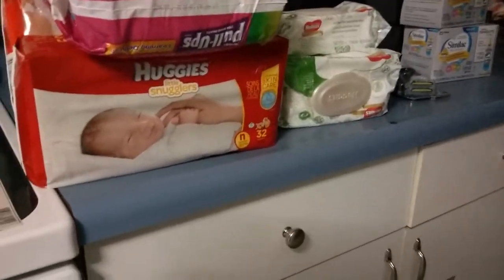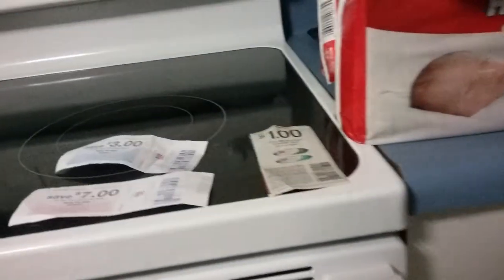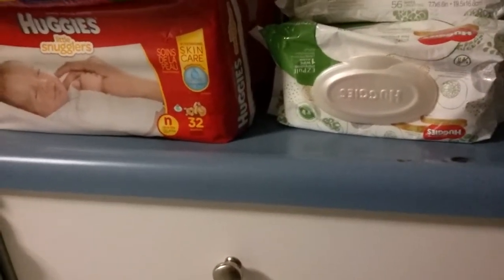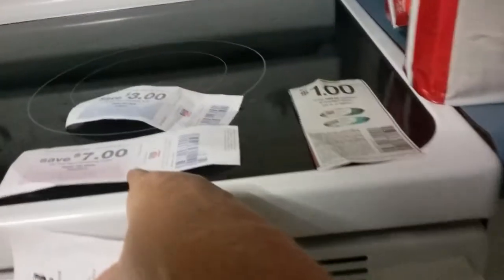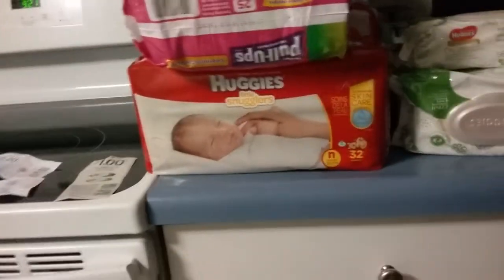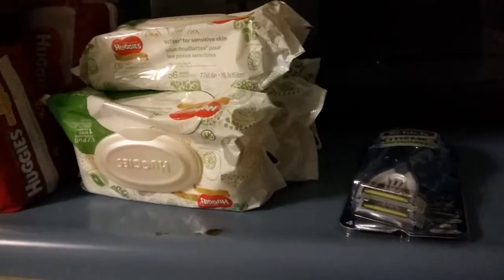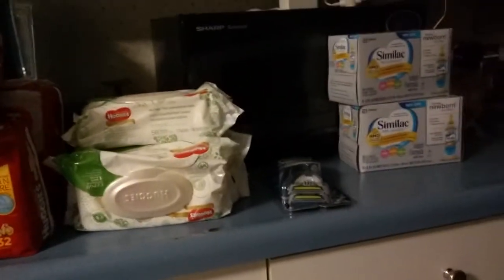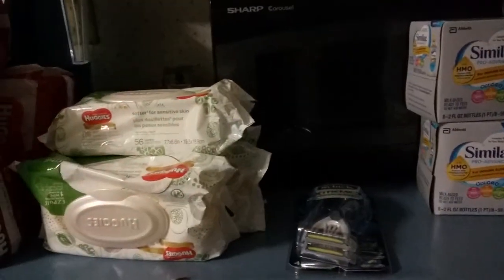Rite aid haul